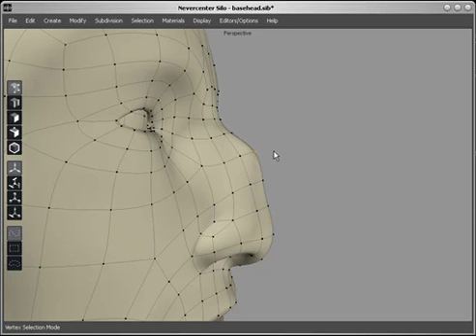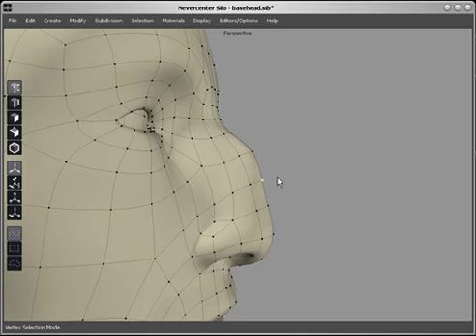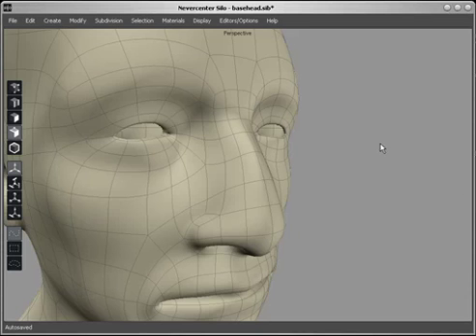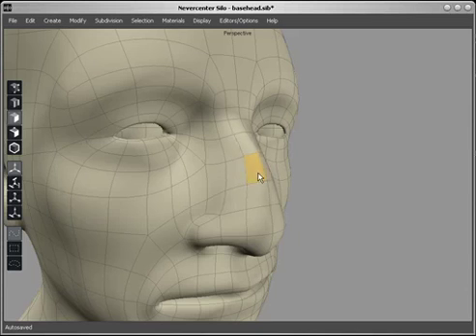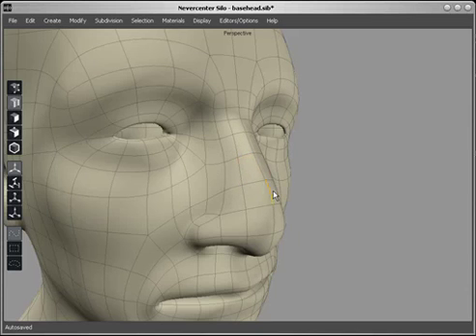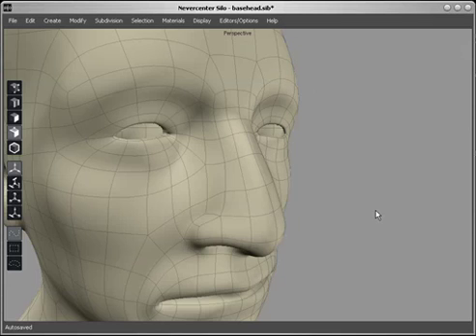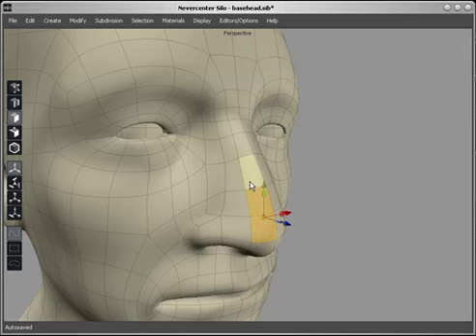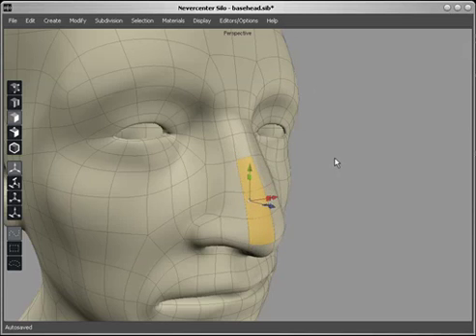Tweak (Silo)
Use Tweak to grab and edit geometry with a single mouseclick.